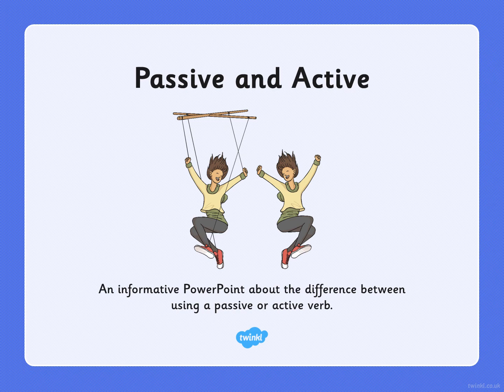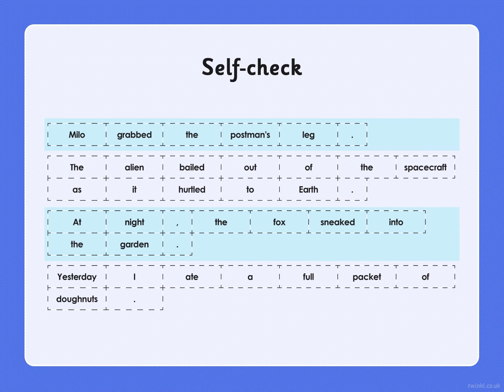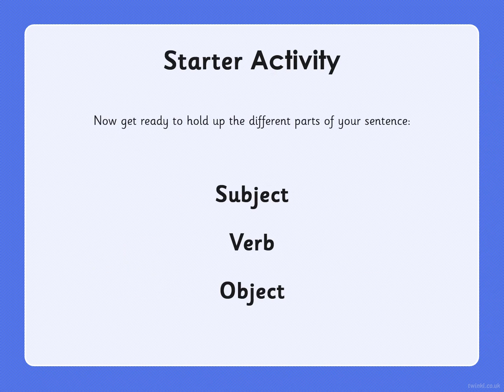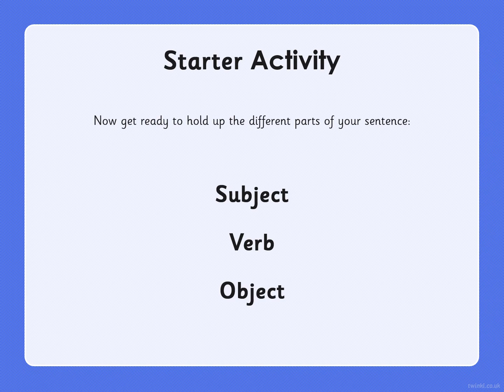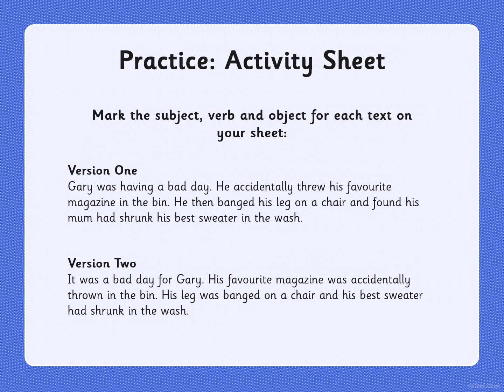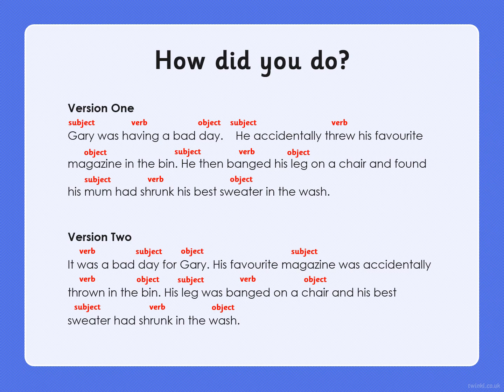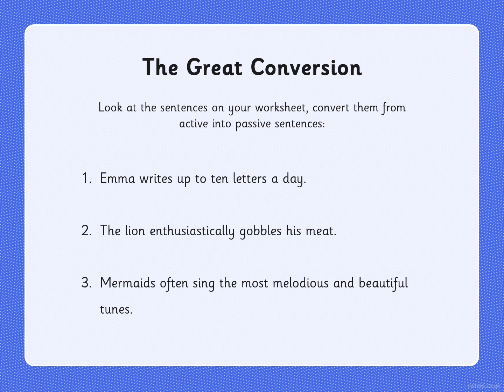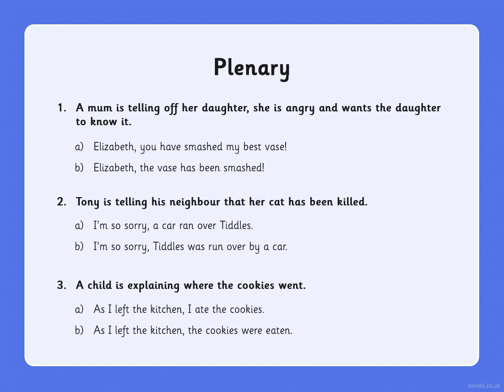Y6 Tuesday 19/1/2021 English Passive and Active Presentation